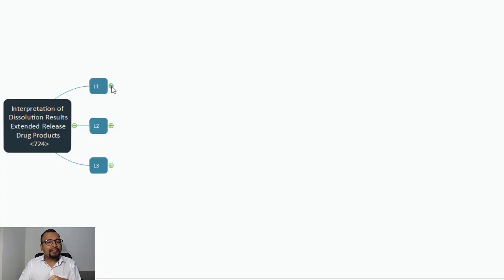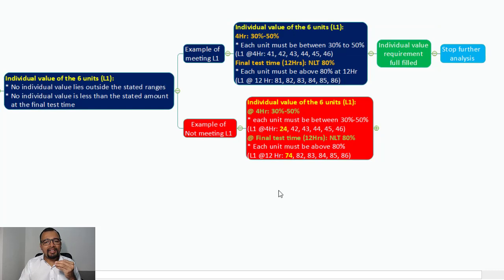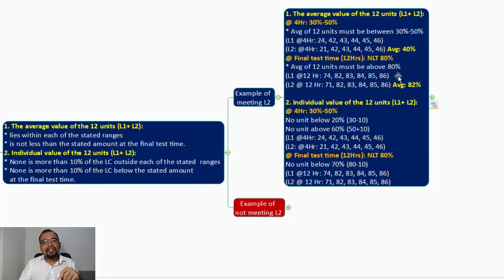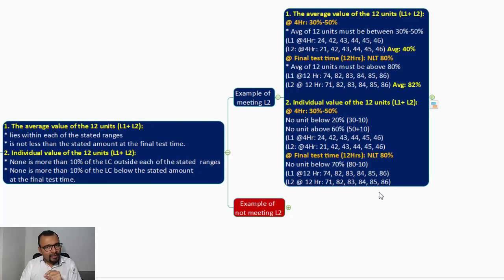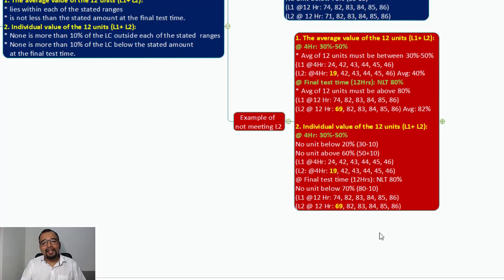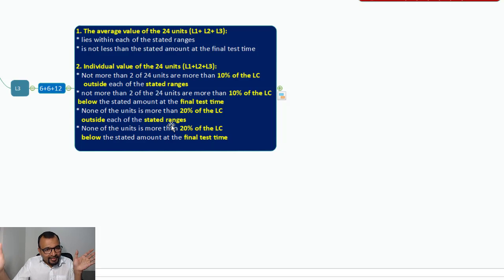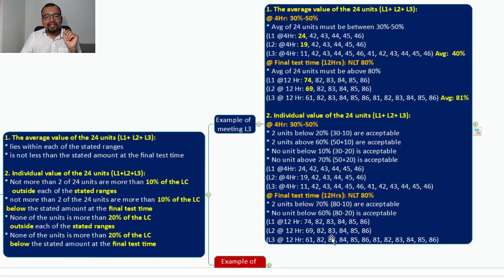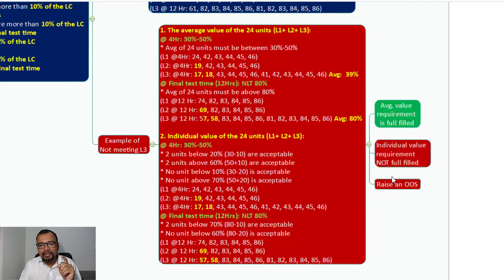How to Interpret Dissolution results for Extended release Drug Product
- USP GC 724